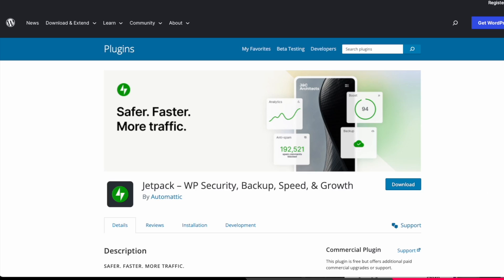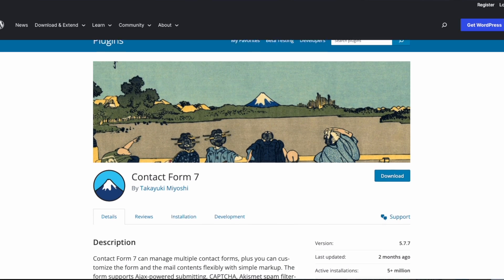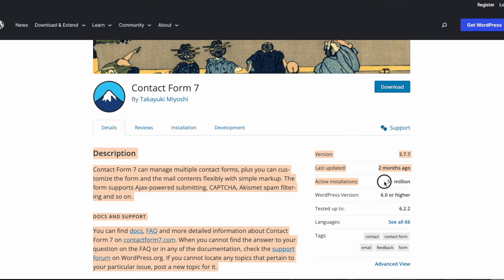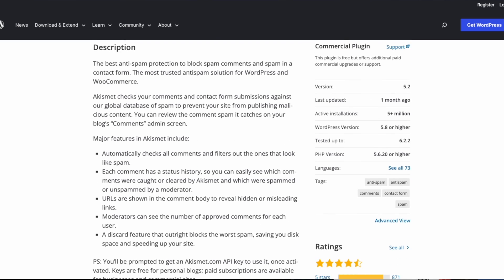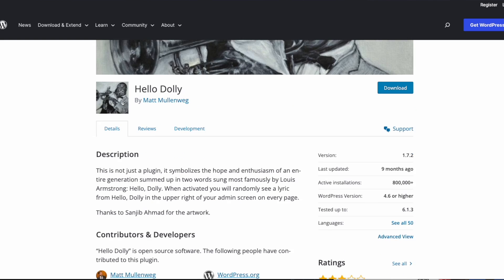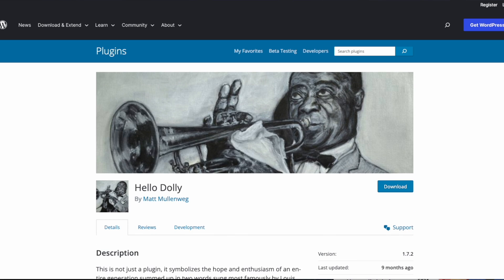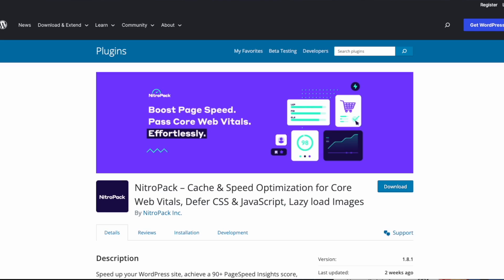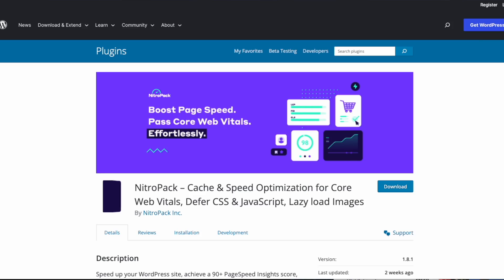The 5 Plugins you DO NOT need on your Wordpress Website!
This is my view and is subjective to how I feel and is being used as part of my multiverse right to free speech,